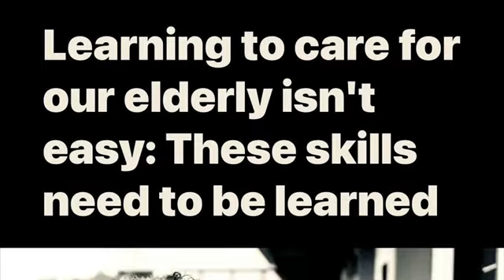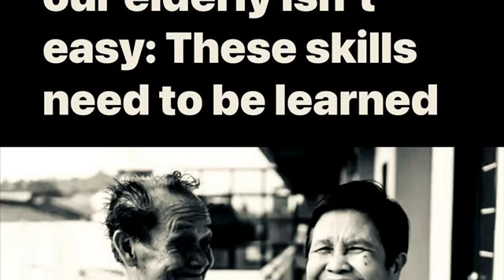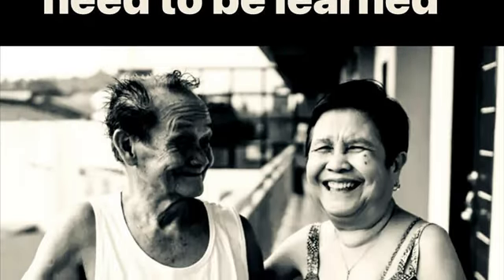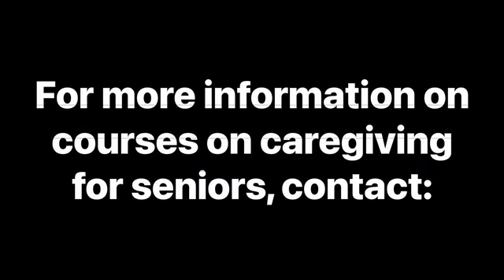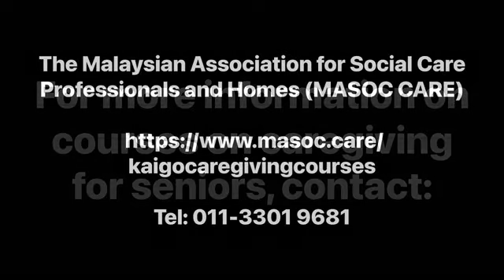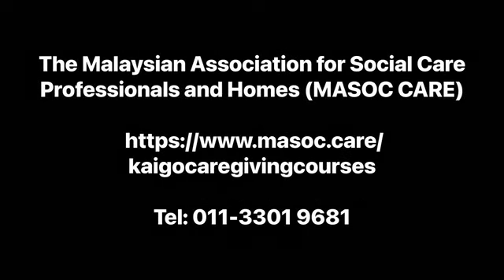LEARNING TO CARE FOR THE ELDERLY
Learning to care for our elderly isn't easy: These skills need to be learned

The Malaysian Association for Social Care Professionals and Homes (MASOC CARE).

Course Fee: RM4,200

References